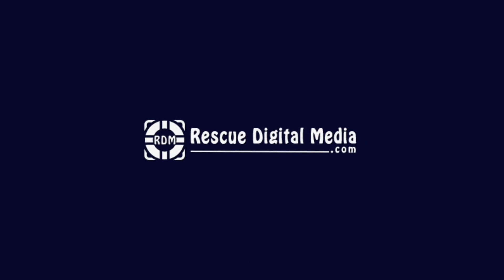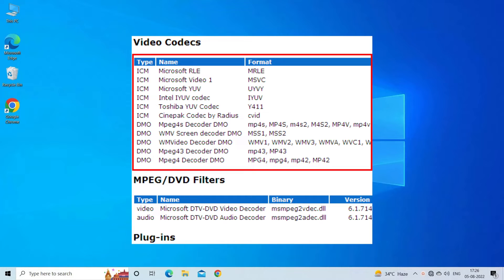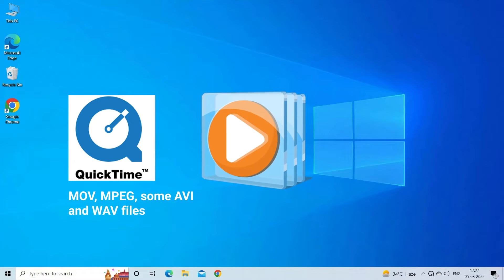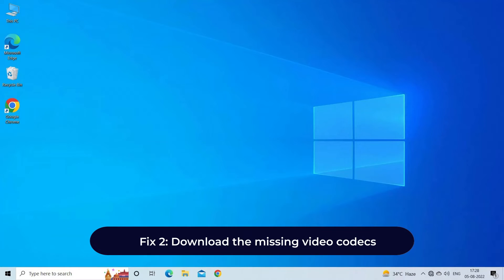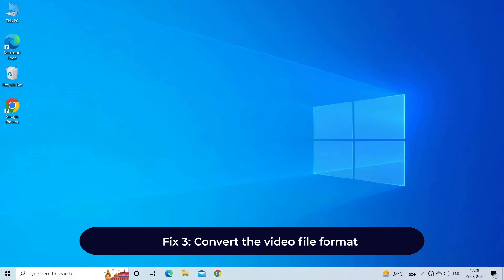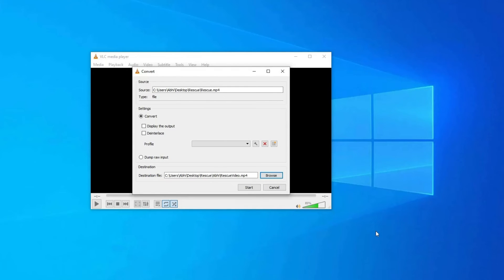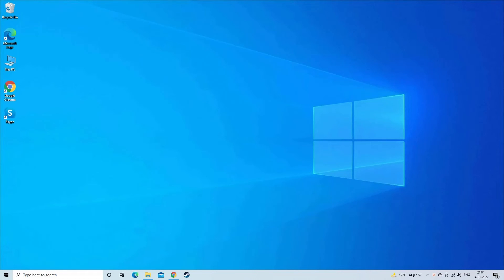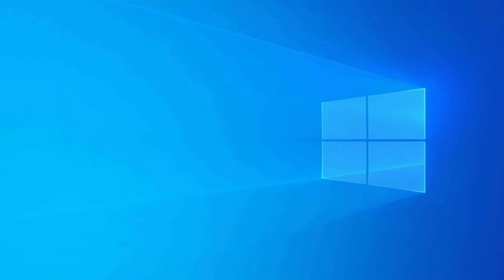How to Fix Video Codec Not Supported Error?| Working Solutions| Rescue Digital Media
Fix the video codec not supported error with our professional Video Repair Tool.
Also, watch this video guide till the end to learn other working solutions to fix video codec not supported error.

Key moments in the video:

00:00 - Intro
00:45 - Causes
00:58 - Solution 1: Play video in a different media player
01:57 - Solution 2: Download the missing video codecs
02:36 - Solution 3: Convert the video file format

03:40 - Best "Video Repair Tool"